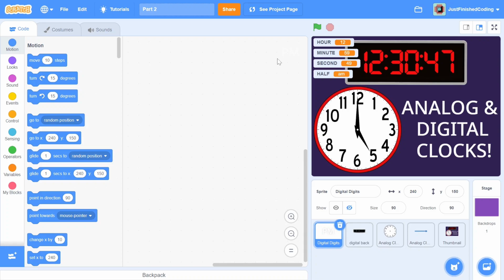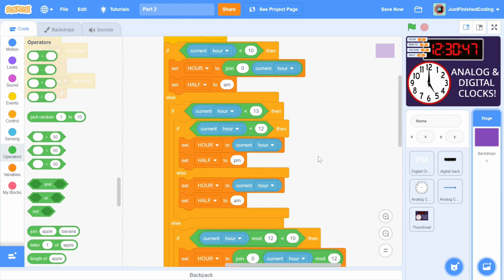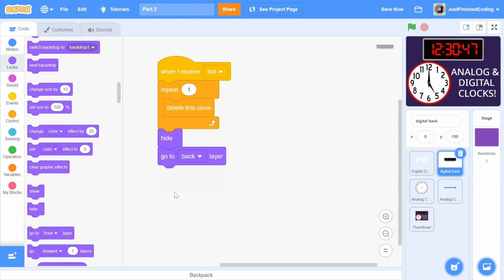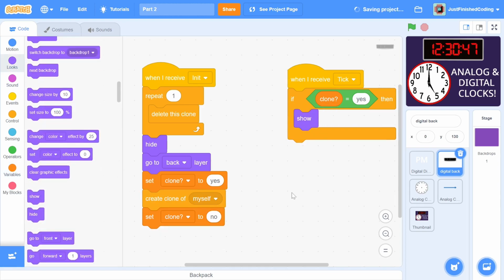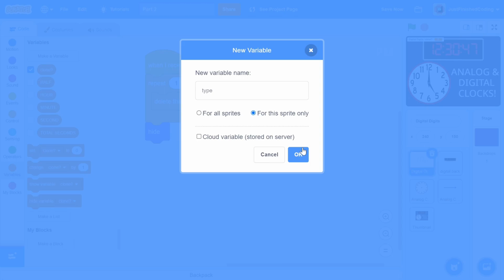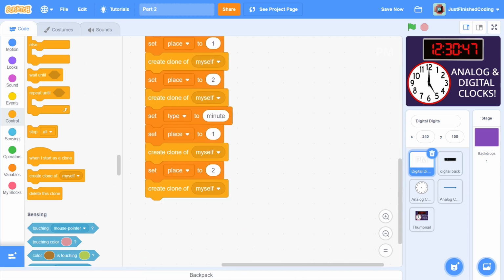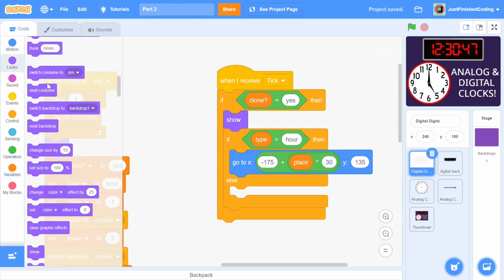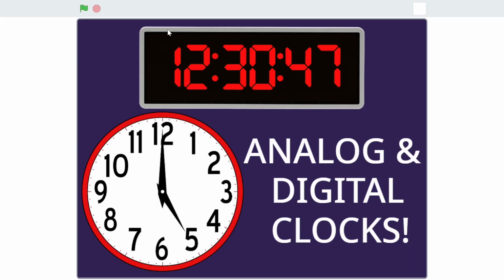Digital and Analog Clocks - Part 2 | Scratch 3.0 Tutorials | Just Finished Coding!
This is the second video in a three part series where you can create an analog clock and digital clock on Scratch.